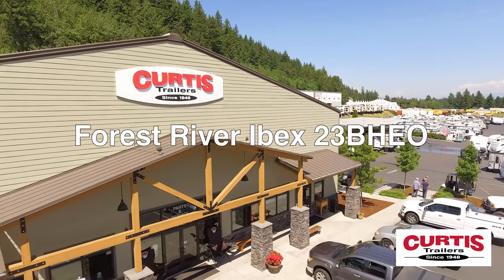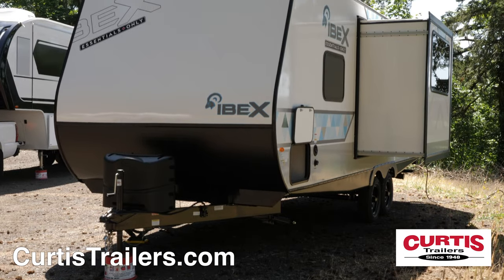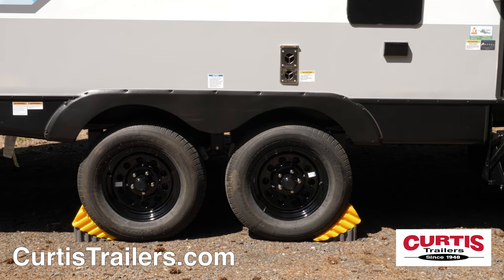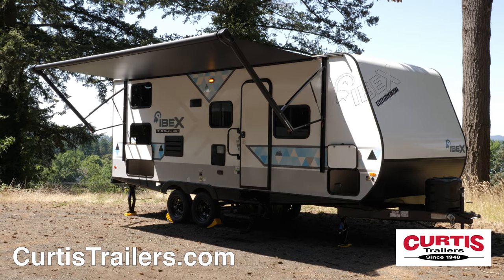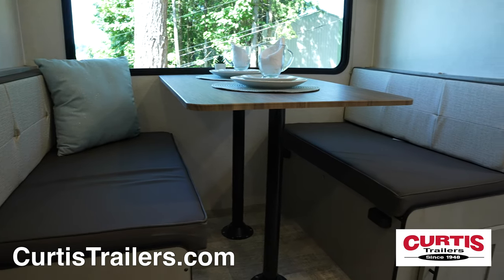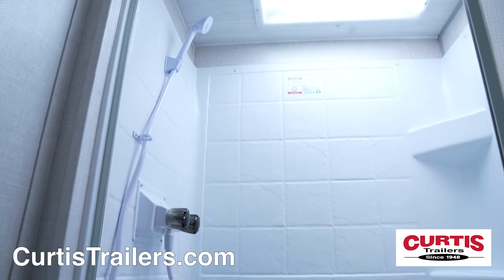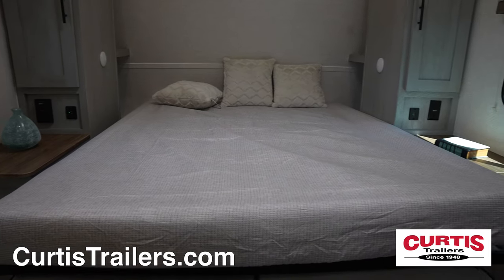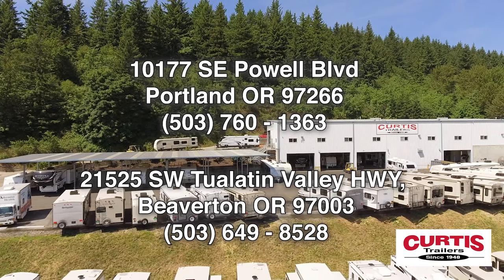Check all the boxes with the Forest River Ibex 23BHEO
Introducing the Forest River Ibex 23BHEO, the lightweight trailer ready for all of your family’s adventures!

The front of the Ibex 23BHEO features a smooth fiberglass front and a lower diamond plate rock guard behind dual propane tanks and battery rack.

Store gear in the large pass through storage compartment, and ride smoothly on the radial tires with blackout wheels.

At the back you’ll find a spare tire next to an additional storage compartment.

The entrance holds folding steps and a friction hinge door beneath a power awning

Inside you’ll find your new kitchen with an undermount sink, 3 burner gas stovetop above a microwave, and a two door refrigerator, all across from the slide out booth dinette.

The kids are sure to enjoy the oversized bunk beds at the back, with individual windows and reading lights.

The bathroom holds a skylight shower, mirrored medicine cabinet above a sink, and a step flush toilet.

At the end of the day, the front leather sofa folds down to make room for a queen size murphy-style bed, complete with night stands and reading lights.

Come see Forest River Ibex 23BHEO today at Curtis Trailers, where our business has been your vacation since 1948.